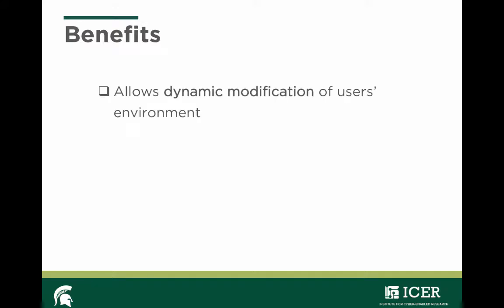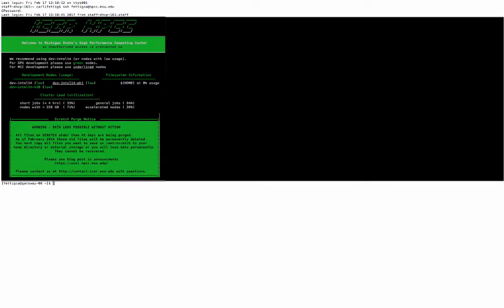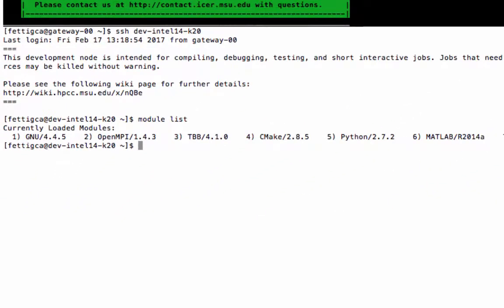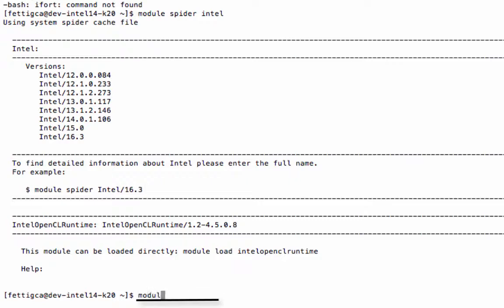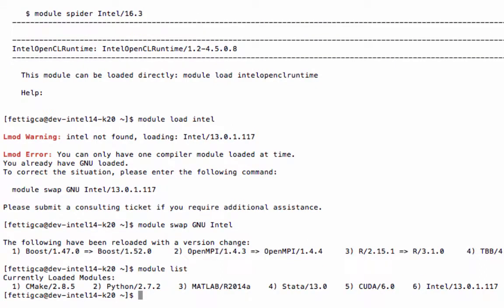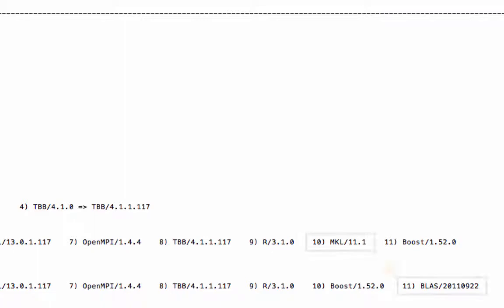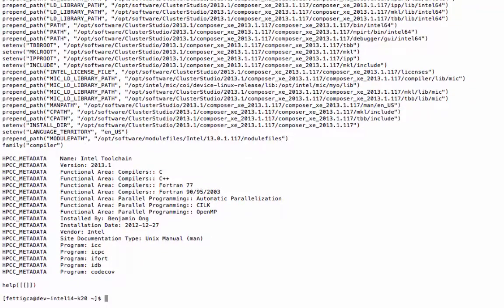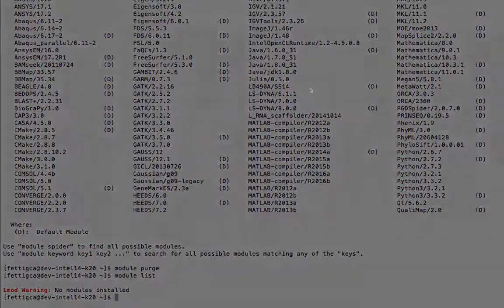How to Use the Module System